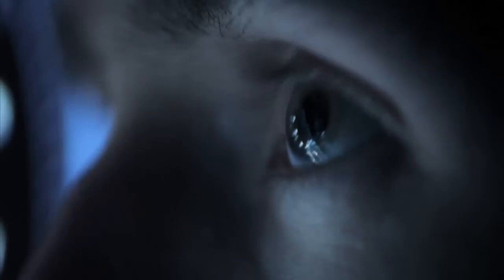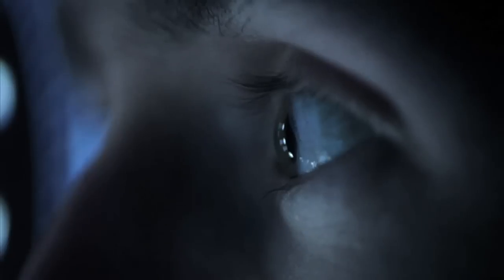Monarchy - The Phoenix Alive (Official video)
Watch The Phoenix Alive by Monarchy, on the official Monarchy YouTube channel.